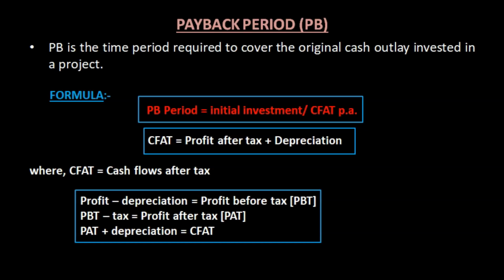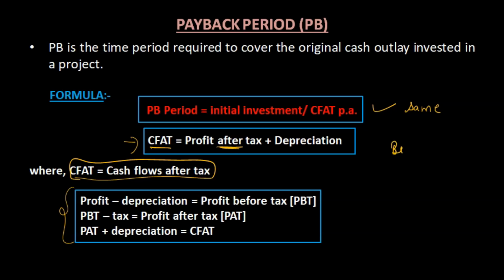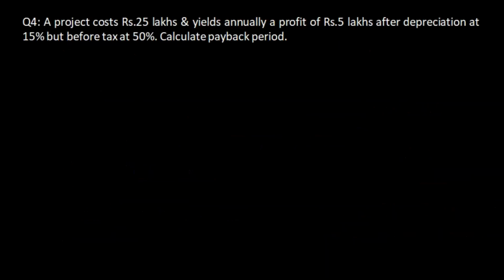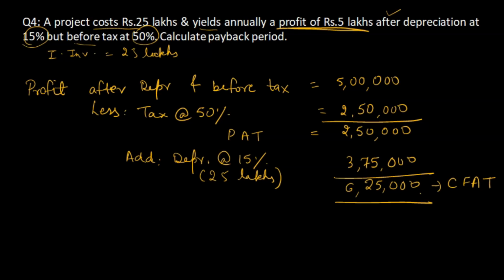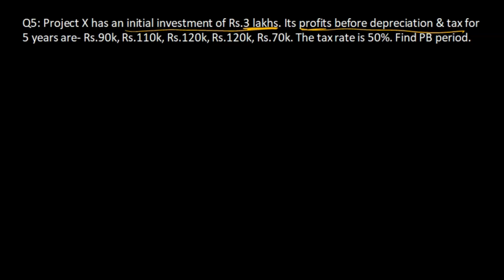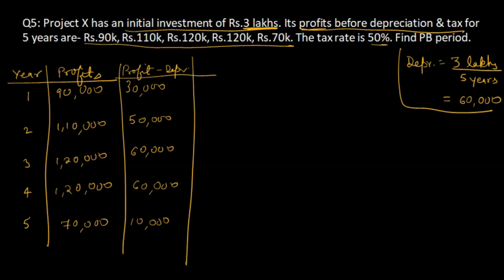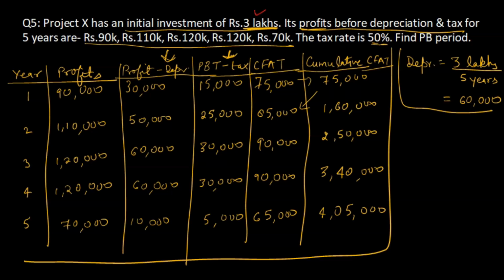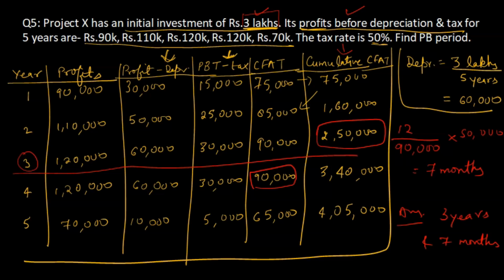33. Payback Period Part-2 | How to Calculate with CFAT | Easy Step-by-Step Guide! | MBA, BBA, B.Com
💰 Want to know how to calculate Payback Period using Cash Flows After Tax (CFAT)?
In this Part-2 of our Payback Period series, we explain:
✅ What is CFAT?
✅ How to calculate Payback Period with CFAT
✅ Step-by-step solved example for better understanding

This video is perfect for finance students, MBA learners, and beginners in capital budgeting who want to master practical calculations!
📈 Watch till the end for a quick recap and bonus tips!

Also watch.